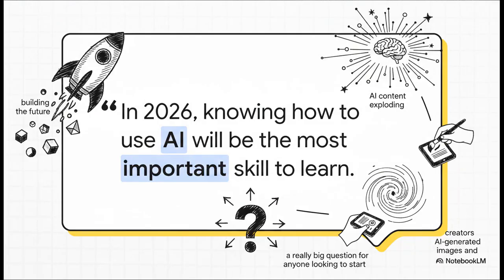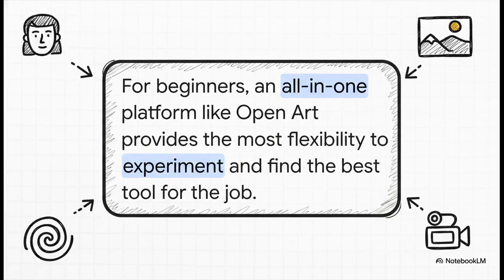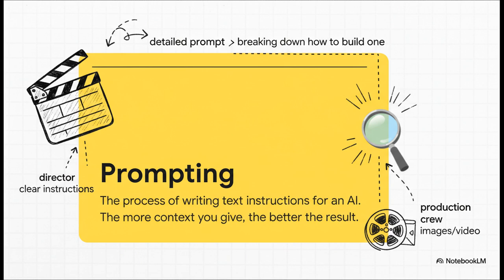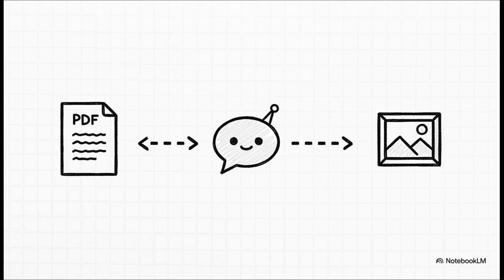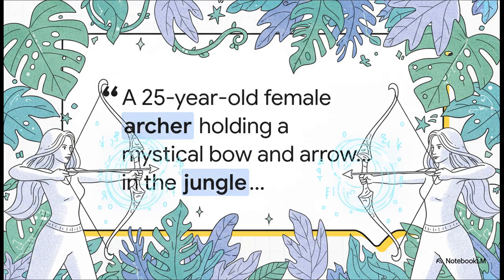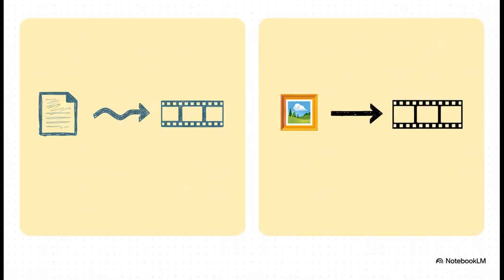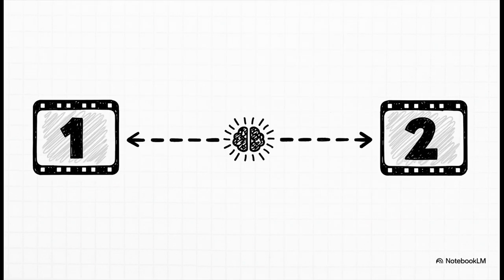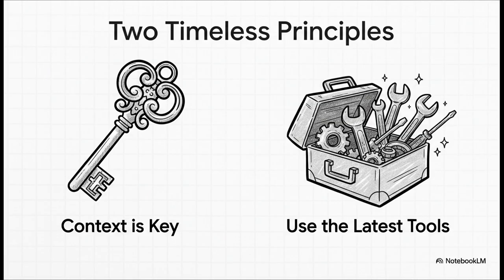Mastering Generative AI Video A 2026 Comprehensive Guide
Mangla Tech